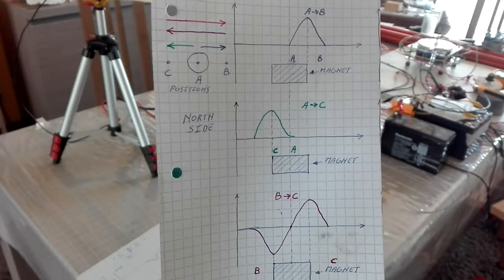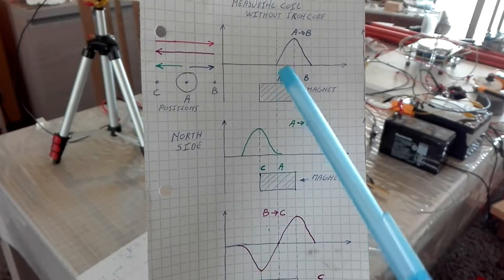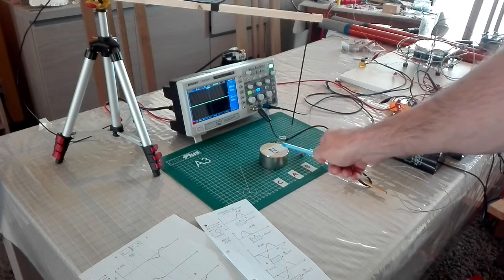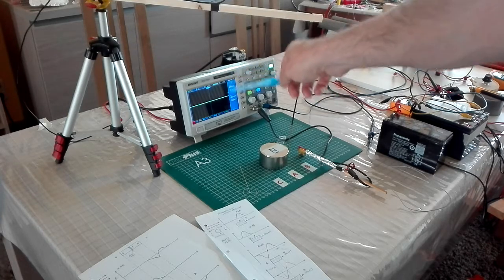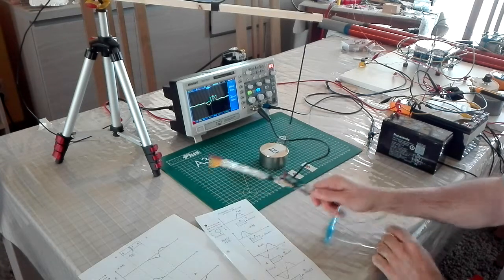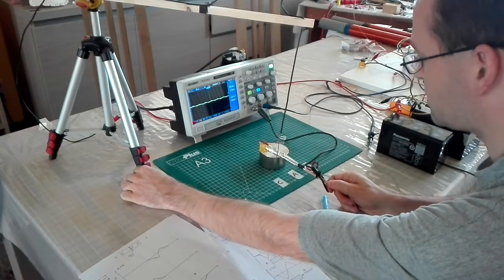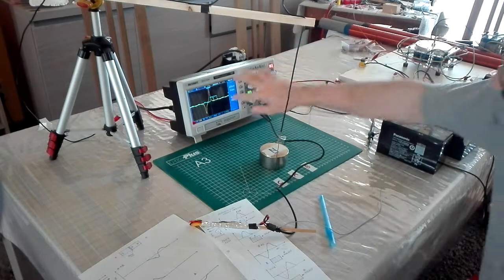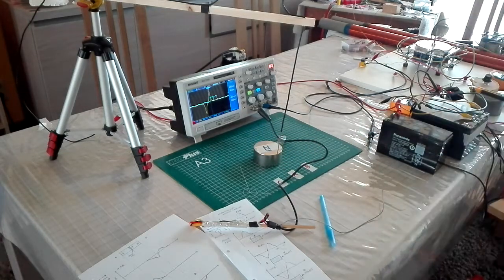005 Daniel McFarland Cook Coils Measuring Magnet North pole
This movie is made to have a better insight in the magnetic field of the magnet as spoken off in video 004. Here I measure the North pole, the next movie will be the bloch wall. Thx to David I now have an idea on how to move the magnet for starting the Cook coil setup (see comments video 004).